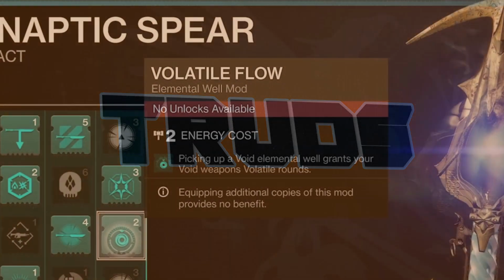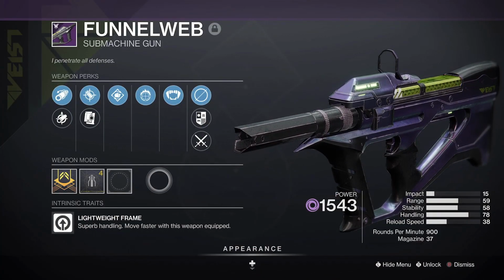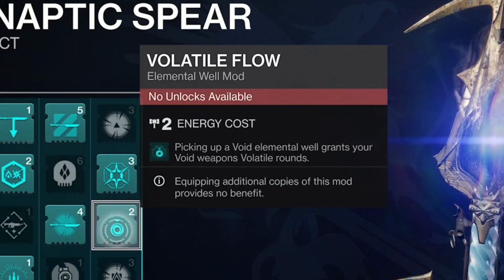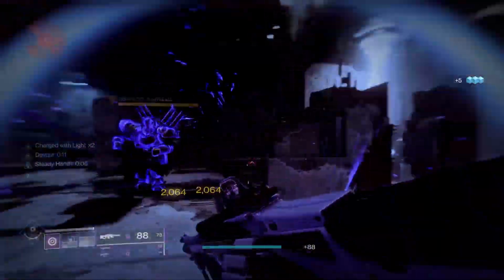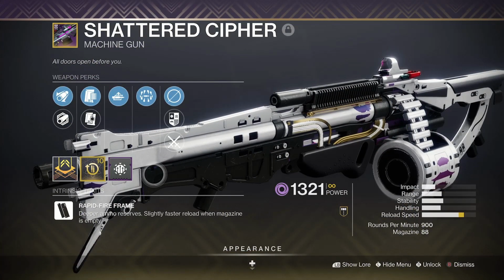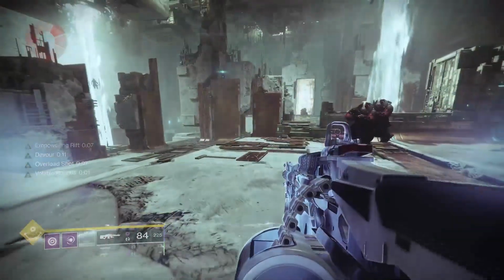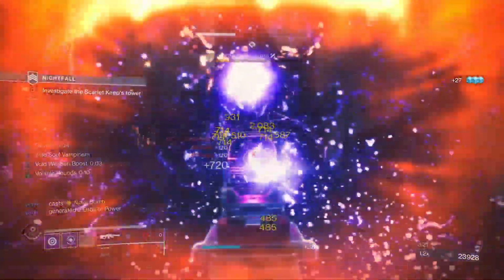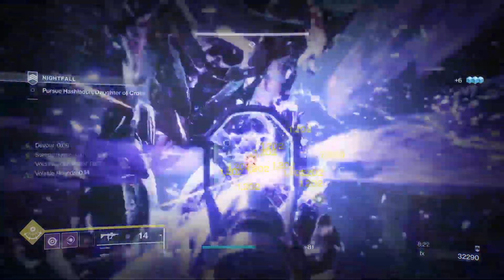The Machine Gun DPS KING 👑 - PvE God Roll - Destiny 2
Volatile Flow is set to shape the DPS Meta in Season of the Risen, Season 16, of the Witch Queen in Destiny 2...BUT what is the best weapon to pair with it?

In this video I'll show you what I believe is the best damage combo and how Void Machine Guns make this the Best Seasonal Artifact Mod into a Must Have especially for the NEW Vow of the Disciple Raid and Endgame Builds.  Void 3.0 subclasses, with this best void elemental well build will have you causing huge damage output in Nightfalls, Raids and Dungeons this season.

Why Shattered Cipher is a DPS KING 👑 - PvE God Roll - Destiny 2

Huge Machine Gun DPS with Volatile Flow - BOSS MELTING BUILD - Destiny 2

- its_Truds